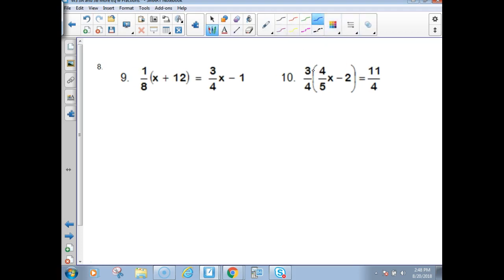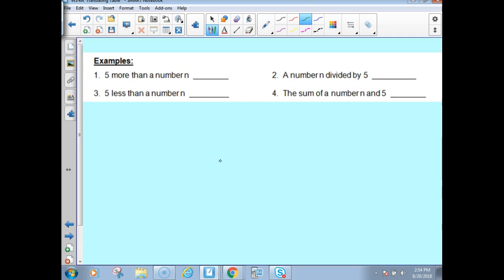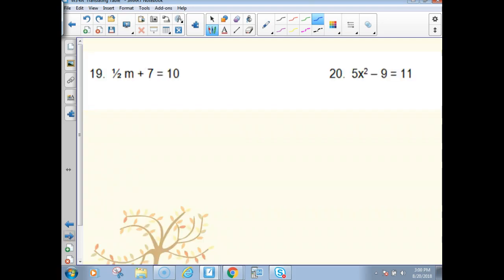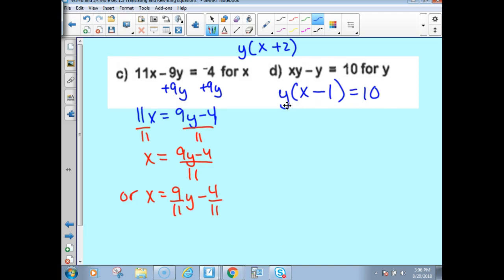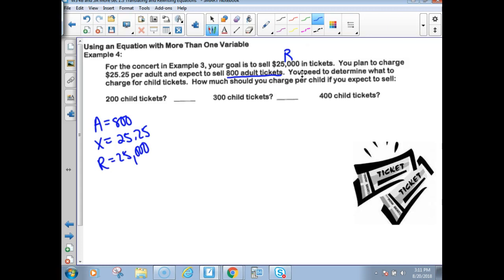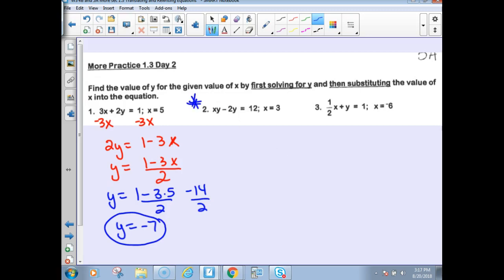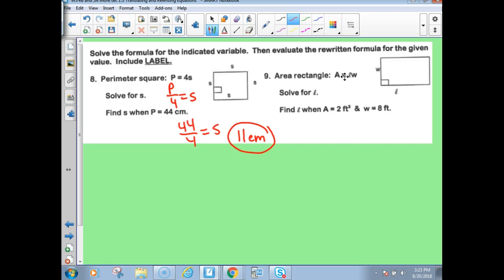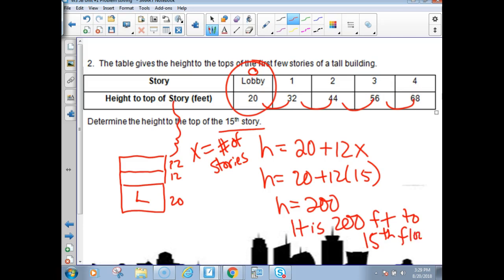H Alg Notes WS 4 and 5 Translating and solving for variables